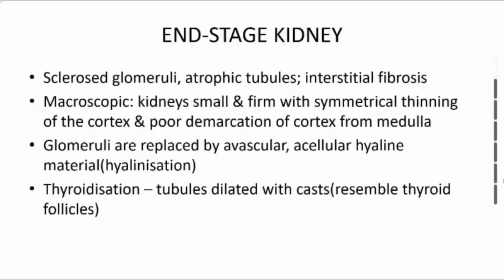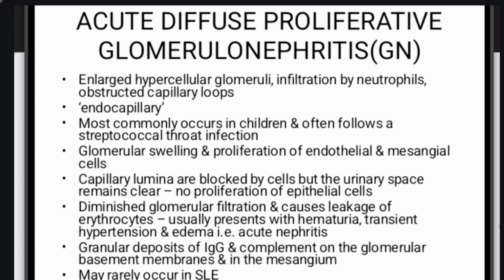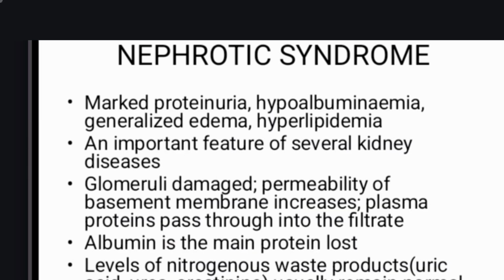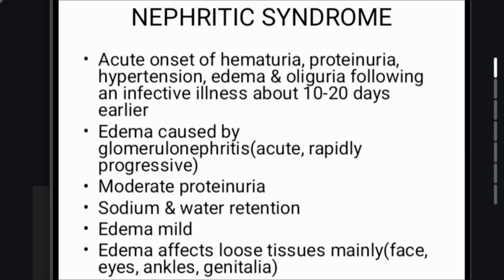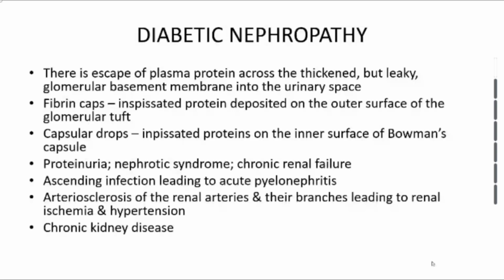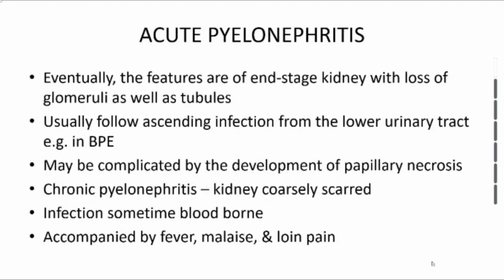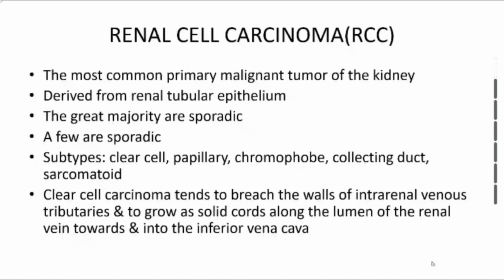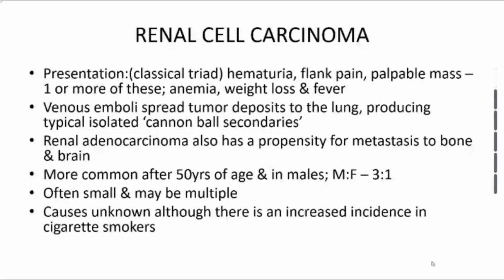Pathology 2 | Kidney & Nephron Disorders | Urinary Tract Pathology | MBBS, NCLEX, Nursing, Pharmacy-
📚 Welcome to Pathology 2 – Renal & Nephron Disorders! 🌟

In this 33-minute high-yield medical lecture, we explore the pathology of the kidneys and nephron, forming the foundation for understanding urinary tract disorders. This lecture is ideal for MBBS students, Nursing, Pharmacy, Dentistry, and Allied Health learners, as well as candidates preparing for USMLE, PLAB, NCLEX, NEXT, and other competitive medical exams. 🚀

🔬 What You’ll Learn in This Lecture:
🩺 Anatomy & histology of the kidney
🧬 Nephron structure and function simplified
⚠️ Pathology of glomerular, tubular, interstitial & vascular disorders
💧 Physiology of urine formation and nephron function
📖 Clinical correlations & high-yield exam notes
🎯 Key revision points for MBBS, Nursing, USMLE, PLAB, and NCLEX

✨ This lecture is exam-focused, simple, and clinically relevant — helping you master renal and urinary tract pathology.

Your support helps us reach and teach more students worldwide 🌍❤️.

📌 Timestamps (33-Minute Breakdown):
00:00 – Introduction & Learning Objectives
02:00 – Overview of the Urinary Tract System
04:30 – Kidney Gross Anatomy & Histology 🩸
07:00 – Nephron Structure & Segments 🧬
10:00 – Glomerular Function & Disorders
14:00 – Tubular Function & Tubulopathies
18:00 – Interstitial Disorders & Inflammation
22:00 – Renal Vascular Disorders 🩺
26:00 – Clinical Correlations & Case-Based Discussion 💧
30:00 – High-Yield Exam Tips & Key Takeaways 🎯
32:00 – Summary & Next Lecture Preview 🚀